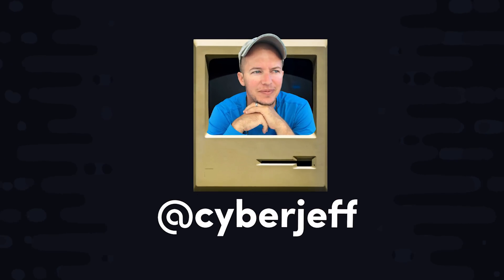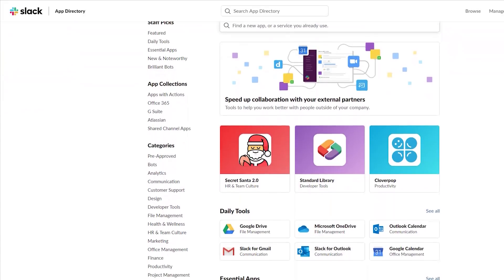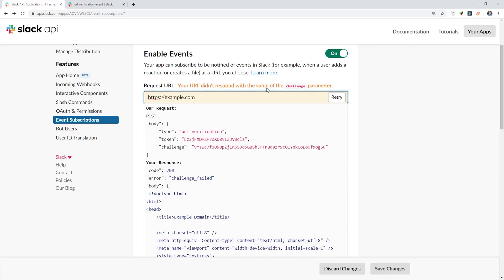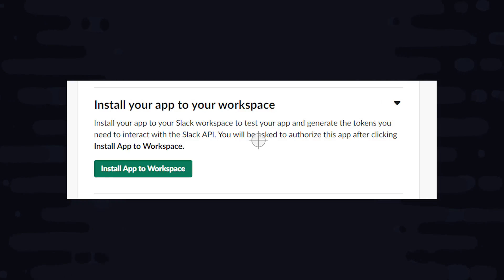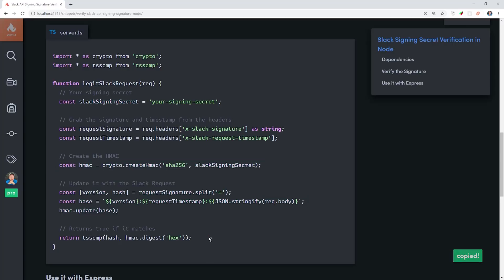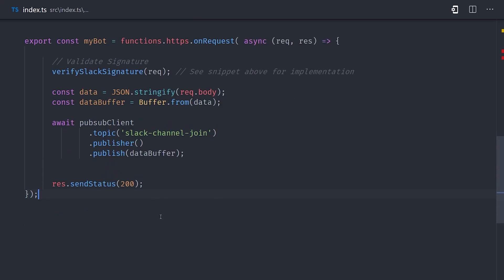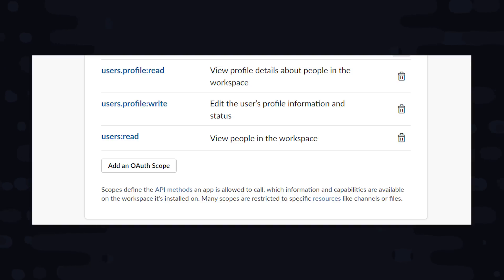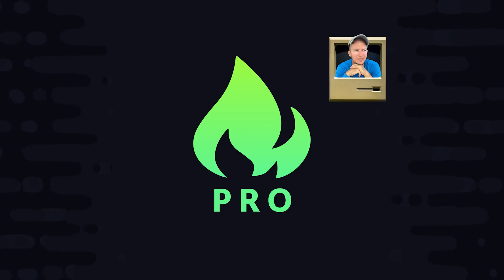How to Build a Slack App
Learn how to build a Slack App 💬 with Node.js & Firebase Cloud Functions. CyberJeff is a simple slack bot that helps automate tasks and improve productivity